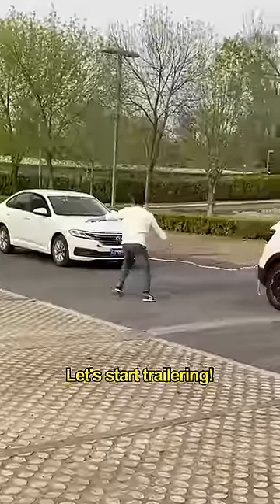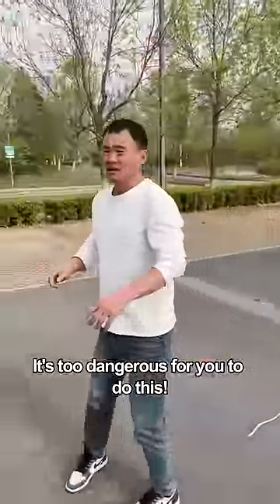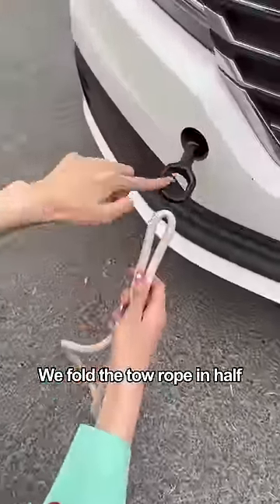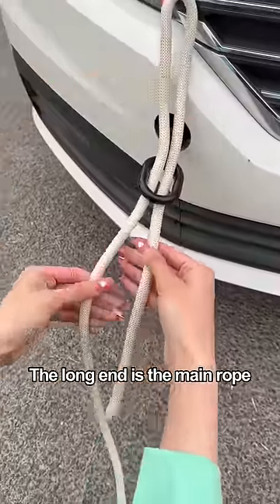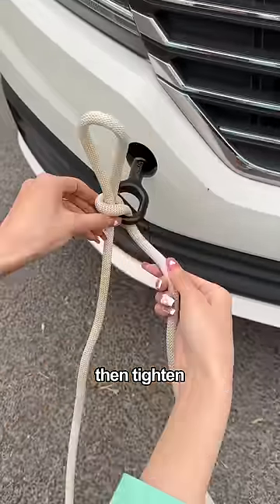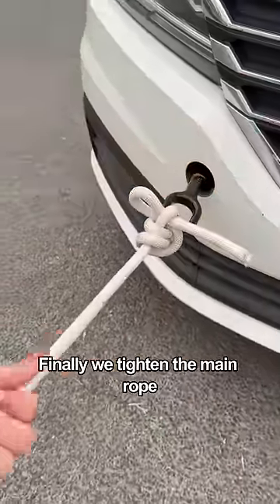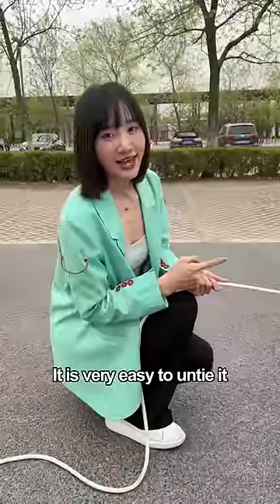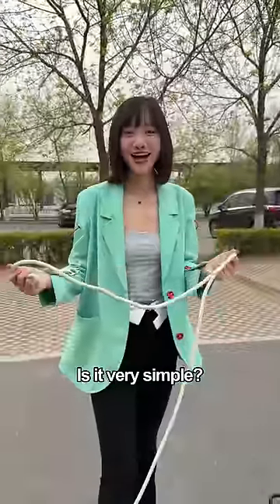90% of people tie the car tow rope wrong, it's too dangerous!tips